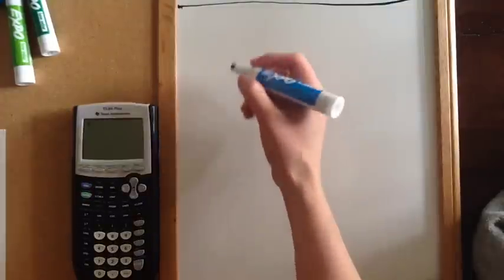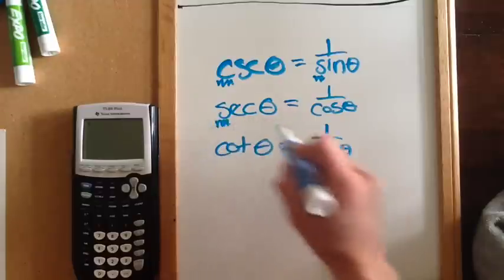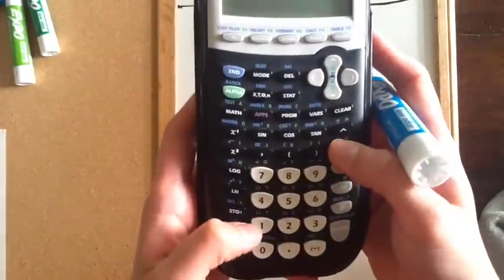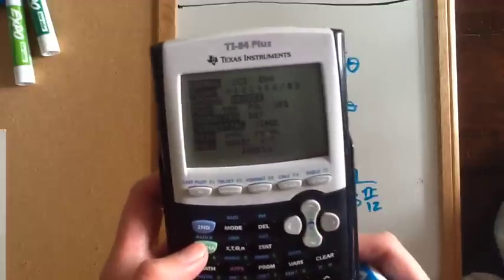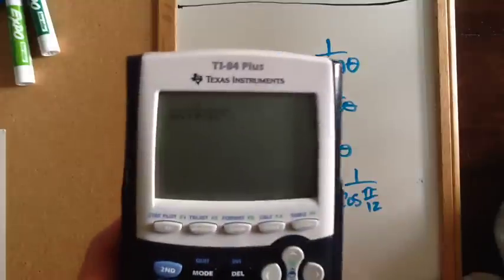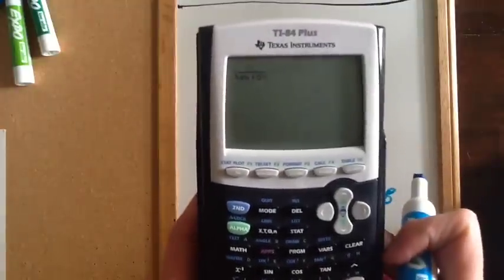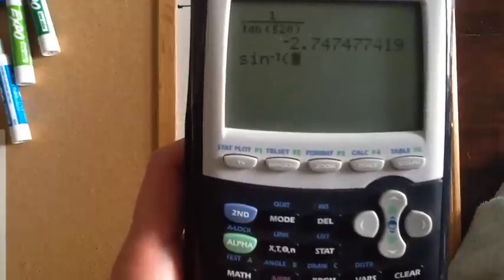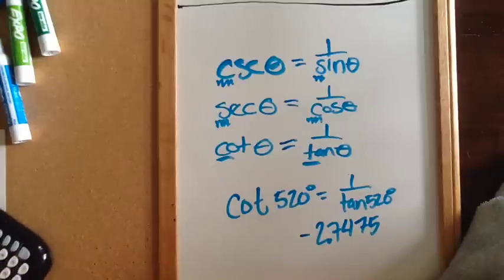How to put csc sec cot in calculator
This video is about How to put csc sec cot in calculator